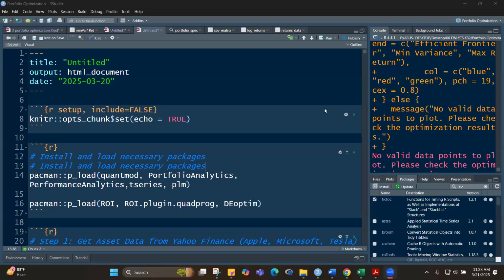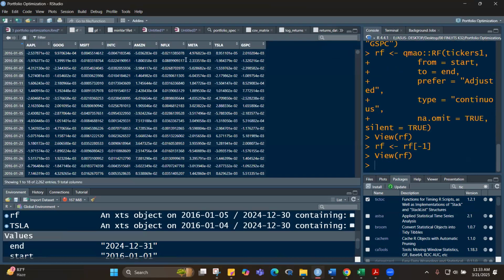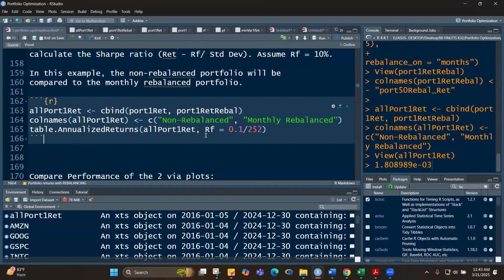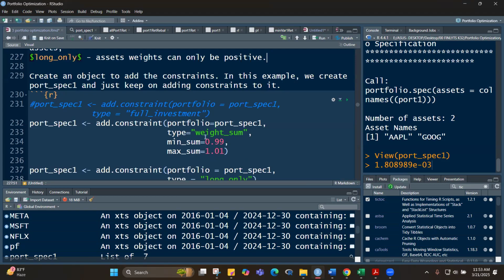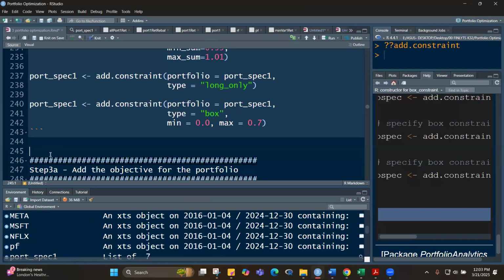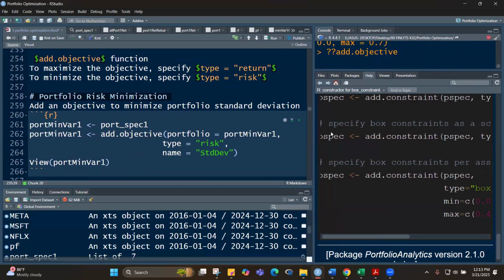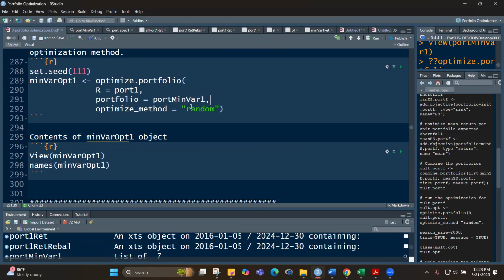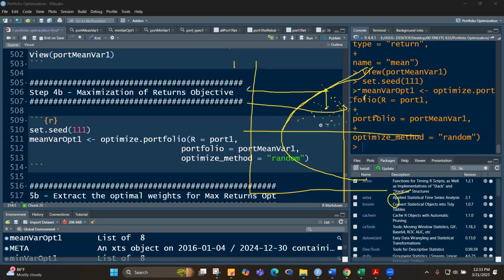FINLYTS K31 March 21, 2025 Portfolio Optimization 2